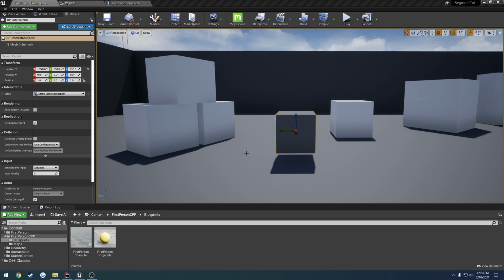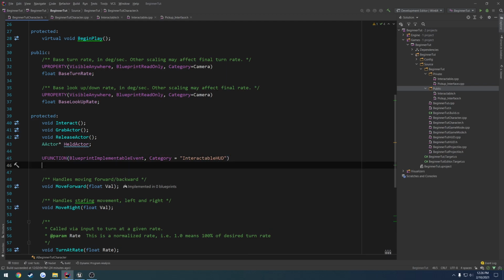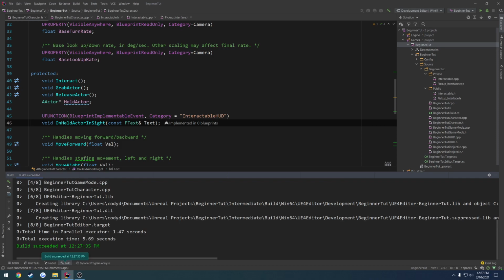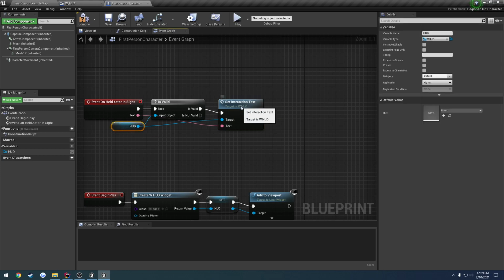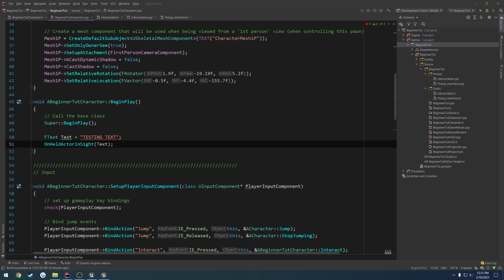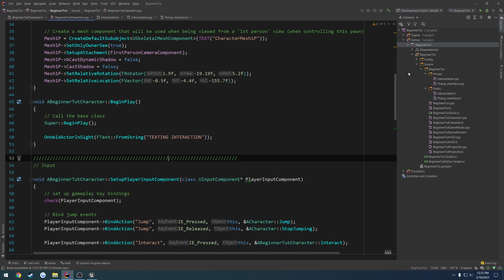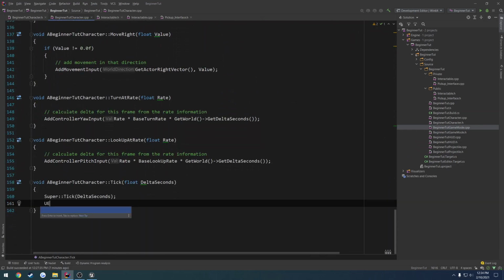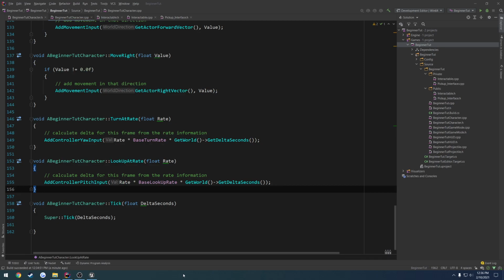Unreal Engine C++ Beginner Series #19: "Trigger Blueprint events to Alter HUD"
In this video we create a BlueprintImplementableEvent that we call from C++ to trigger an event in Blueprint that simply calls a function on our HUD allowing it to update.